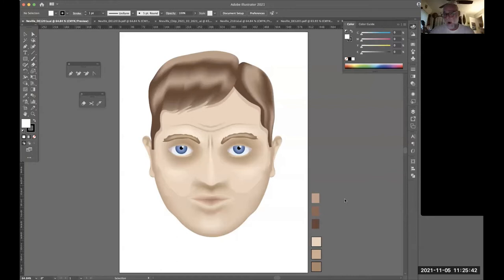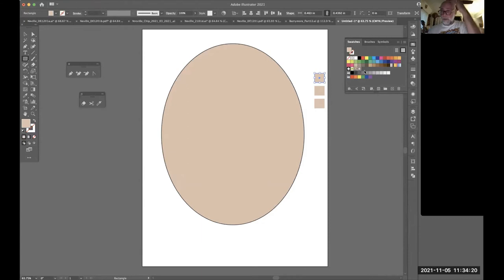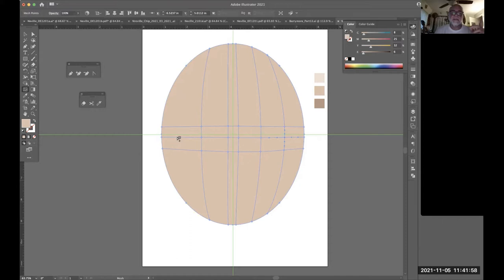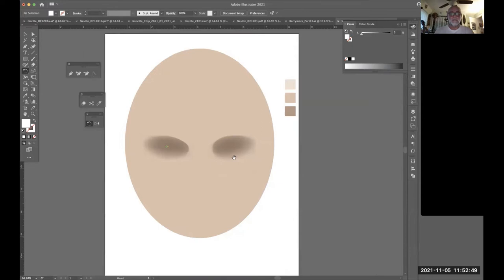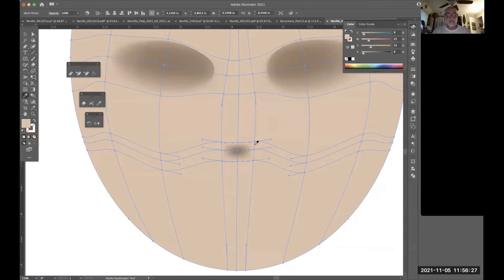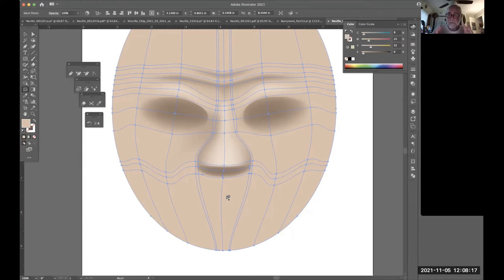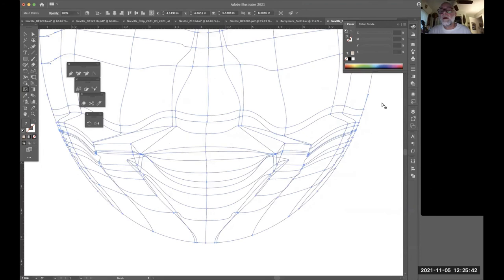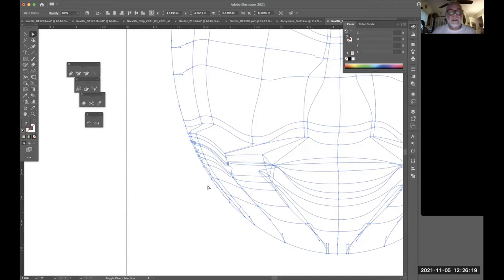Neville Lecture Part 12 - on Gradient Mesh face project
Gaining control of the gradient mesh tool. Step by step how to create a face using the Gradient Mesh tool in Adobe Illustrator 2020.